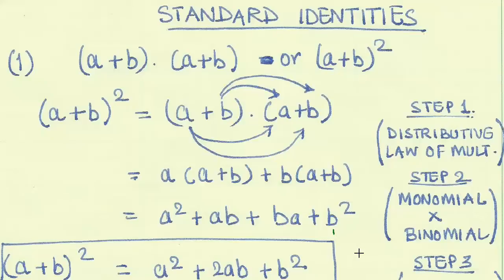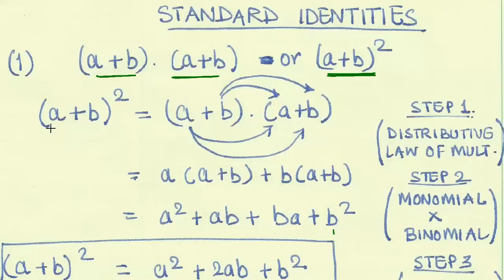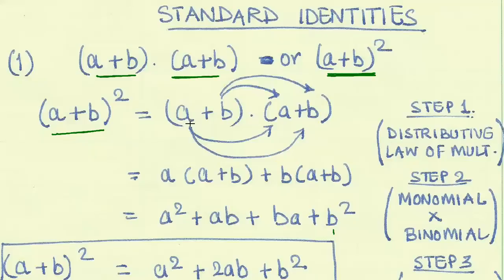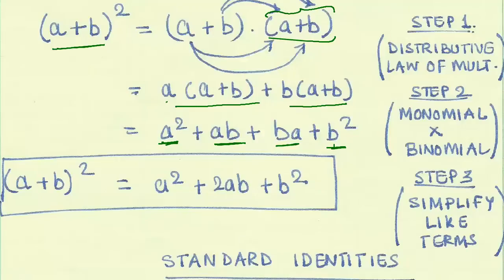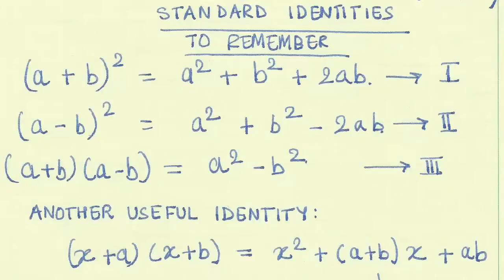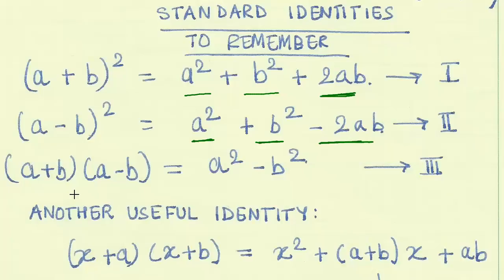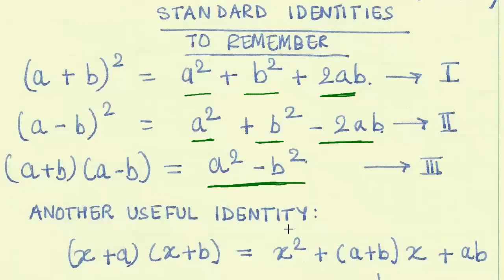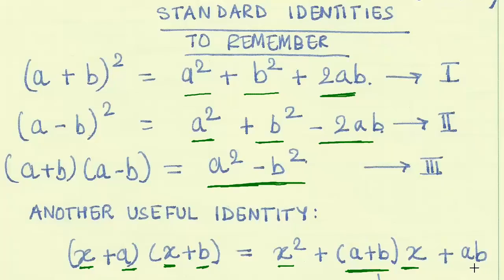13 Standard Algebraic Identities